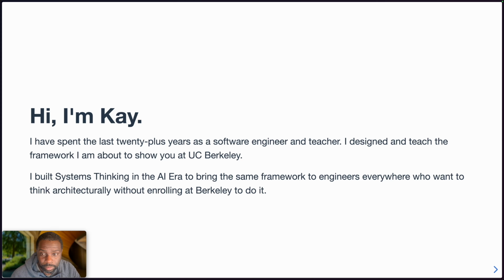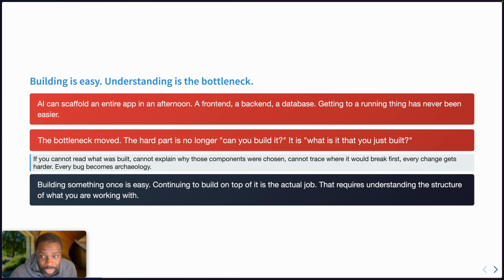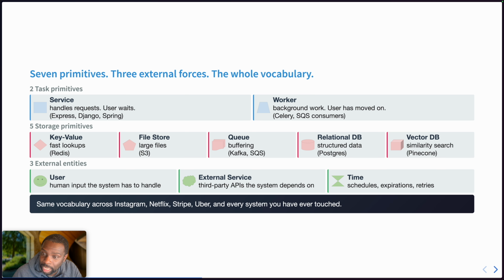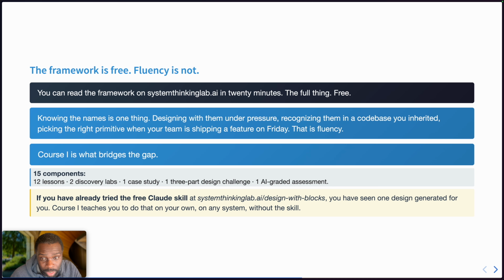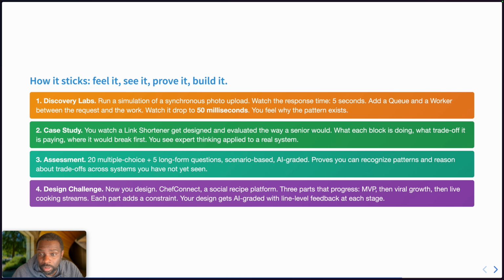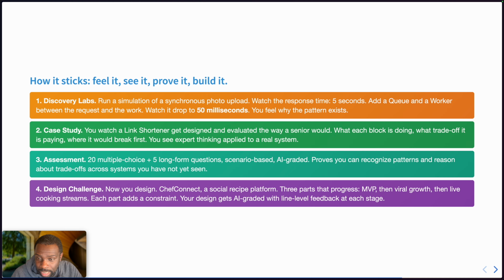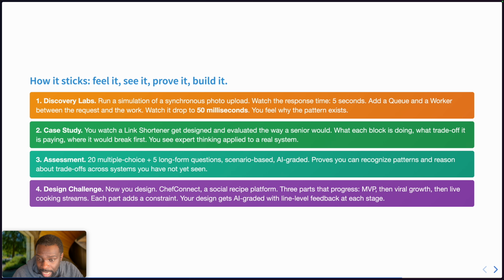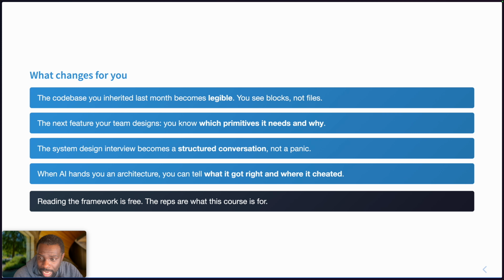Universal Building Blocks | Course I Preview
Instagram, Netflix, and Uber are all built from the same 7 components. This course teaches you what they are, how they connect, and how to use them to design any system from scratch.

What You'll Learn:
- The 7 Building Blocks: Service, Worker, Key-Value Store, File Store, Queue, Relational DB, and Vector DB
- The 3 External Entities: how Users, External Services, and Time drive system behavior
- Trade-off analysis: how senior engineers make architectural decisions with confidence
- Pattern recognition: how to look at any real-world system and identify its building blocks instantly
- Building block combinations: caching, async processing, scheduled jobs, and more

Why It Matters:
- Junior engineers see code. Senior engineers see systems. This course teaches you to see systems.
- Once you recognize the 7 blocks, interviews, code reviews, and architecture discussions become dramatically easier.
- AI can write code. It cannot think architecturally. That skill is what this course builds.

Systems Thinking in the AI Era — Course I of IV